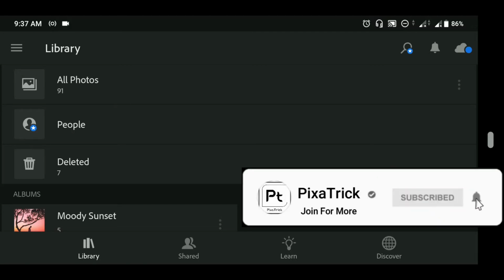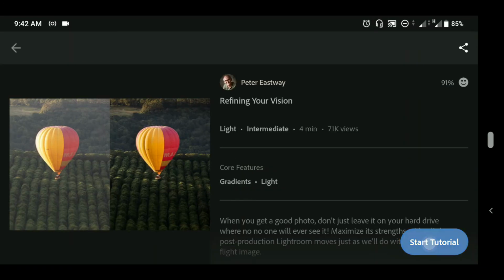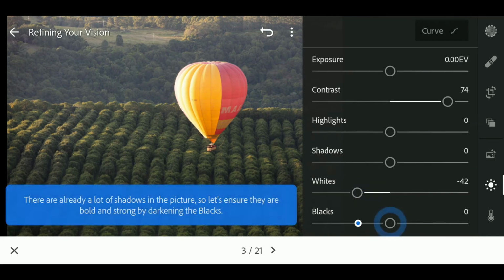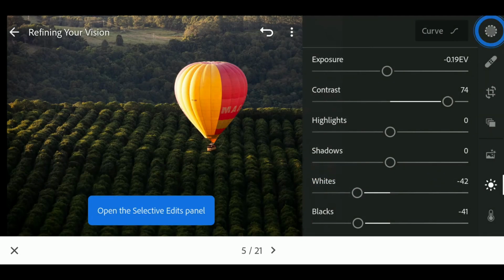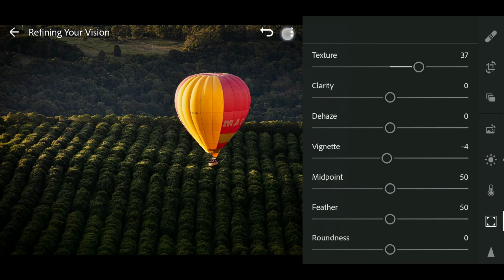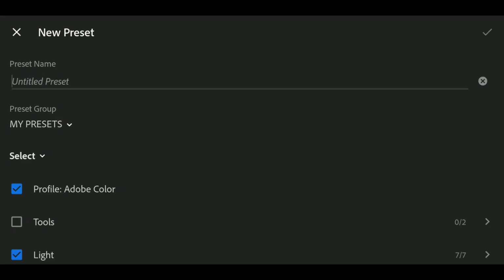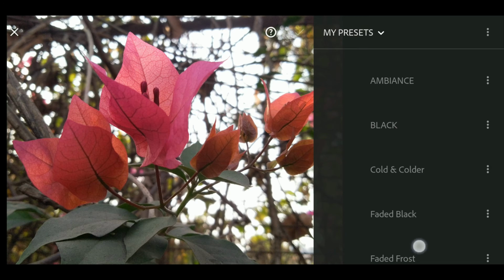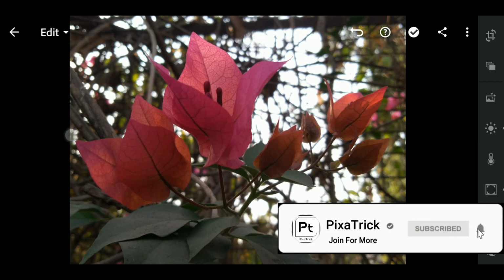Free Lightroom Presets 2024 (Simple Trick)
Create 1000+ Presets for absolutely free in the free version of Lightroom Mobile, by following some simple steps.

Quaries Solved In This Video ➤

1) Best Xmp Presets Download,
2) How To Use Lightroom Presets,
3) Top Lightroom Presets Download,
4) Awesome Presets Download,
5) Xmp Presets zip file download,
6) Download Presets in one click,
8) Best xmp presets zip file download,
9) Best Dng Presets Download,
10) Free Premium Presets Download,
Day One by Declan DP